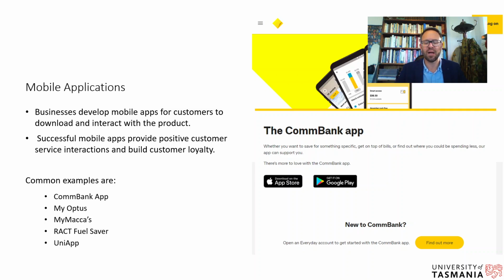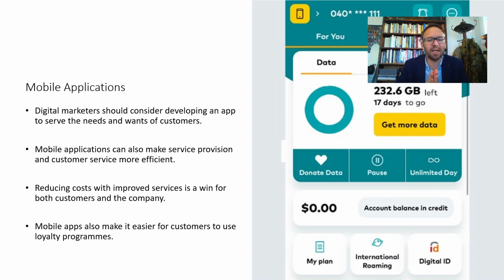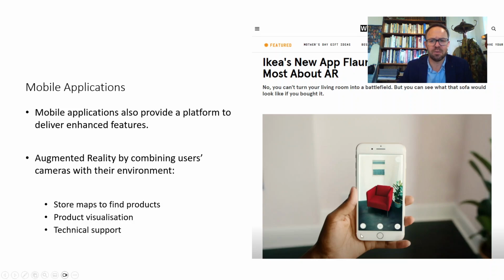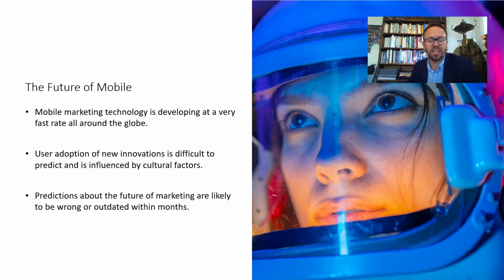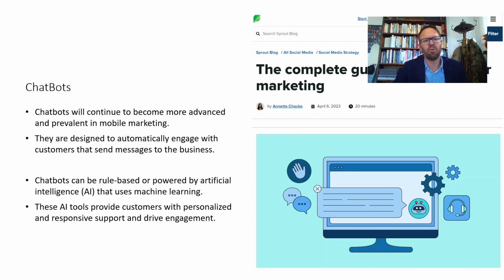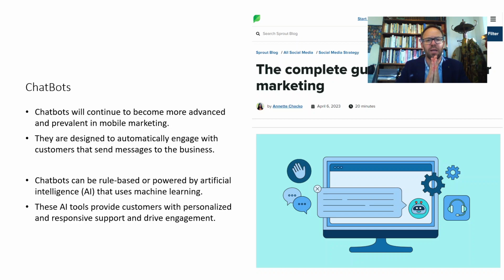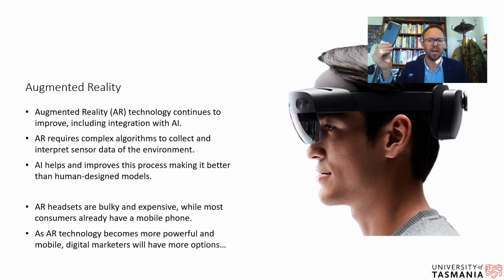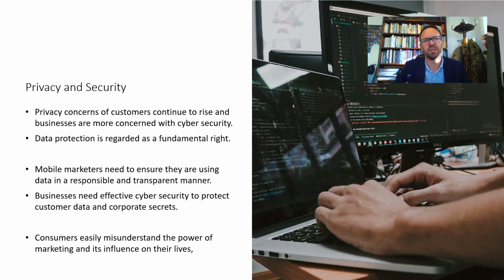Digital Marketing | Lecture 11 Part 3 | Mobile Apps